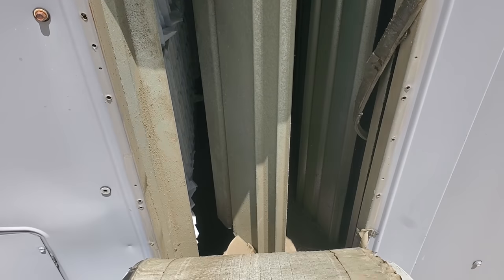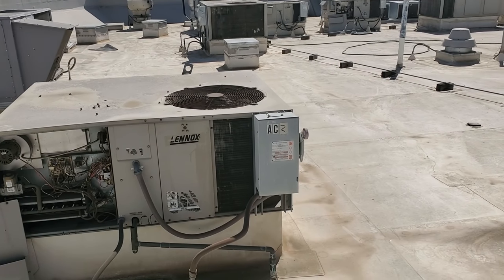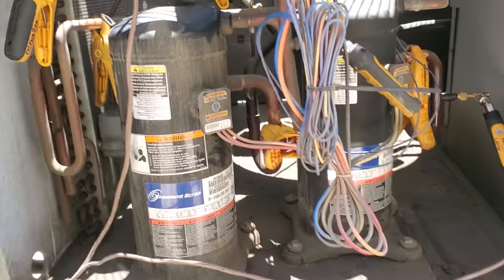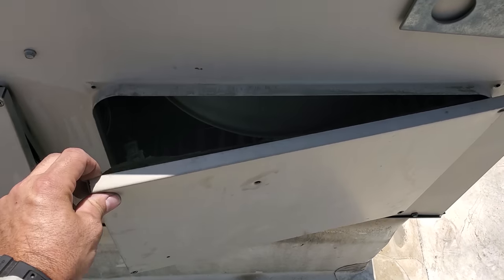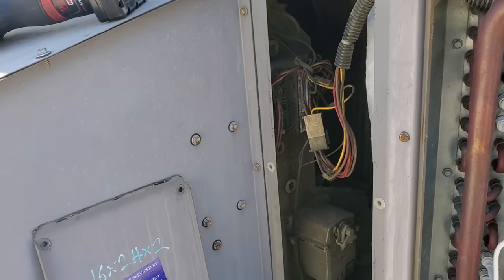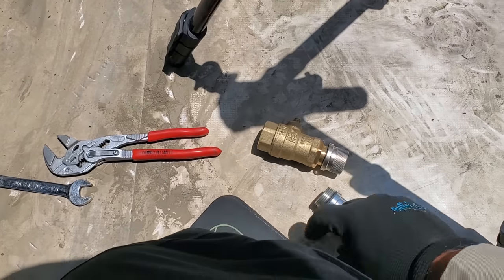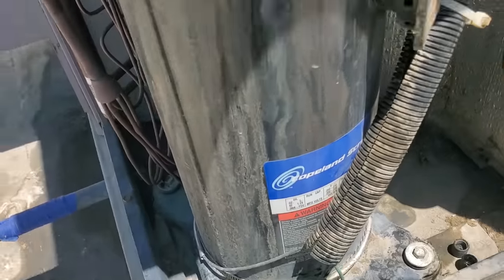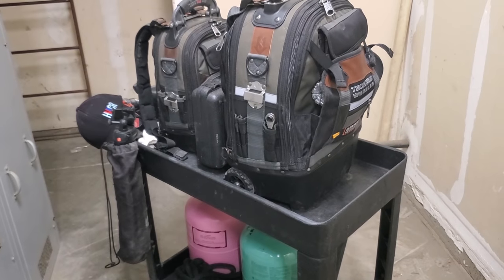HURRY I THINK WE HAVE A FEW AC'S DOWN........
So again one thing led to another and six ac's later we got them operational.

Mailing Address
HVACR VIDEOS
12523 LIMONITE AVE.

00:00 TEASER
00:13 SPONSOR CARD
00:20 VIDEO START
01:01 TRIAGE TIME
11:34 WTF MOMENT #1
12:14 TECH TIP
14:17 WTF MOMENT #2
15:41 CHARGING TIPS
18:46 ECONOMIZER TIP
25:00 COREMAX FITTING REPLACEMENT
33:10 CLOSING WORDS